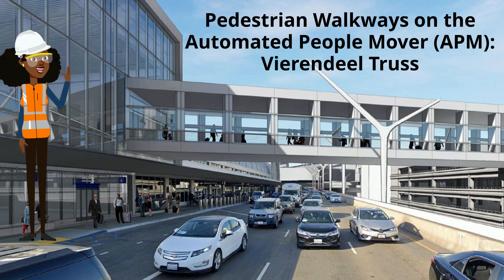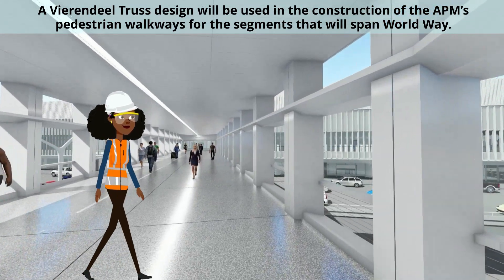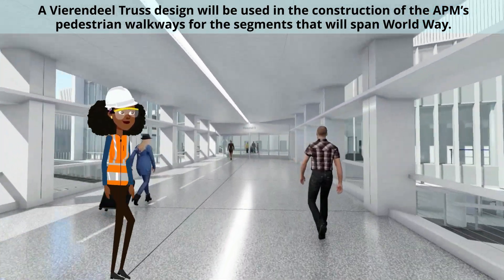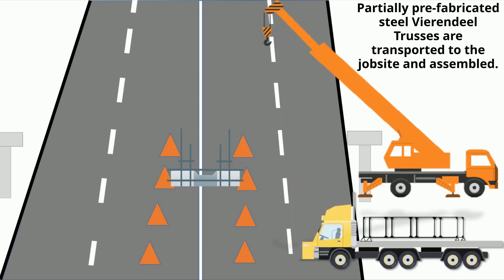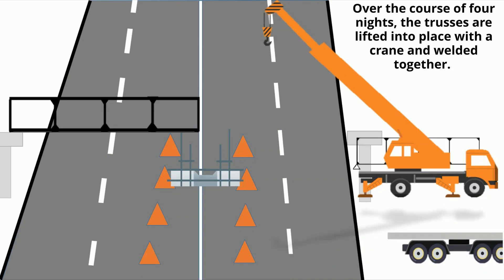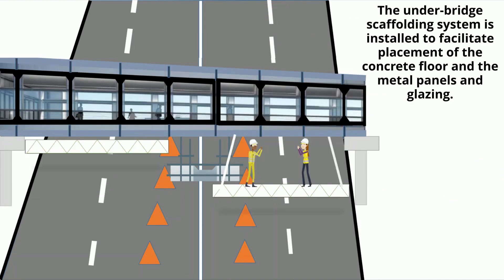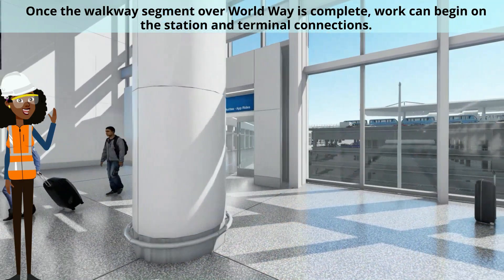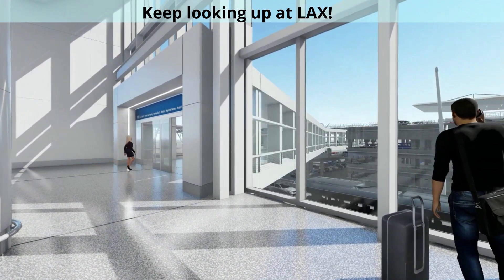Building an Automated People Mover Pedestrian Bridge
Check out this explainer video to learn how the pedestrian bridges, that will connect terminals to People Mover stations, will be built over the roadways at LAX.